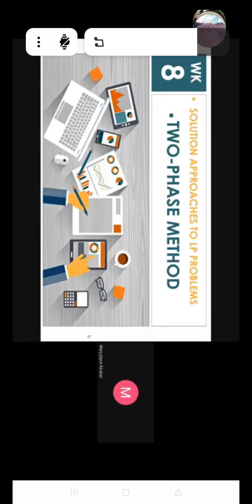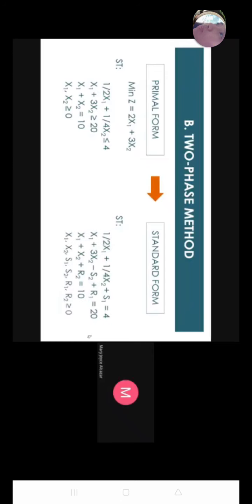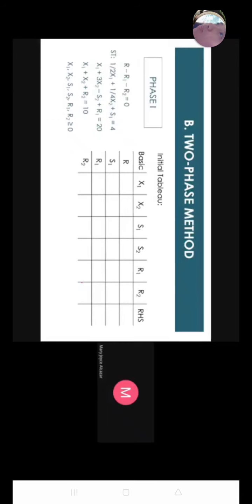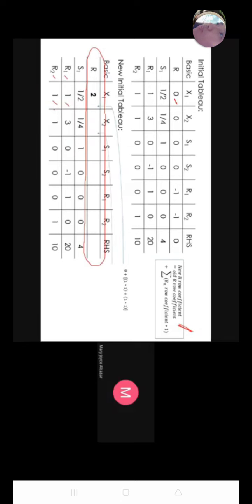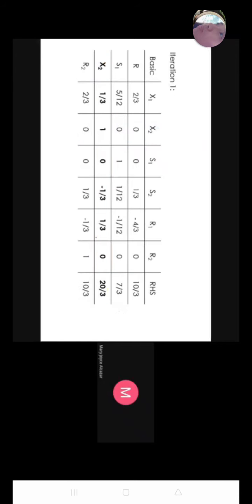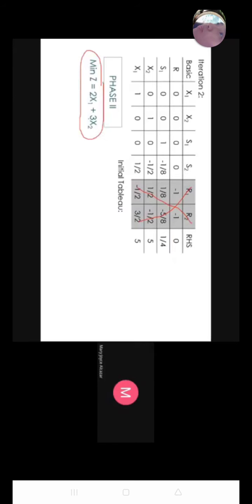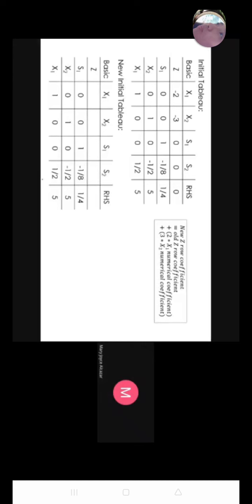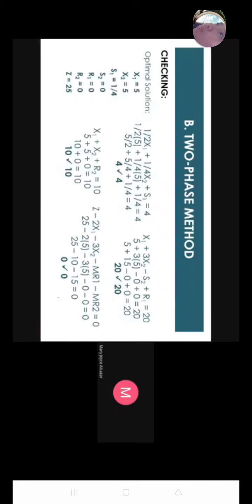November 1, 2020